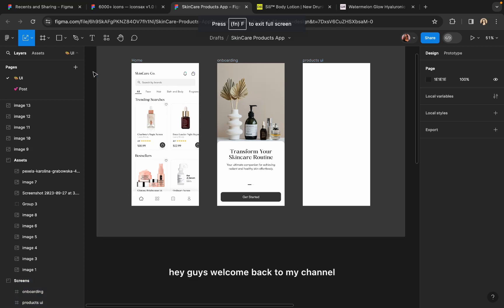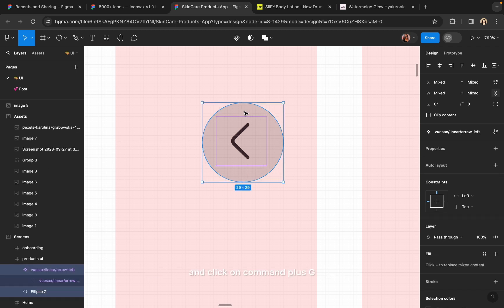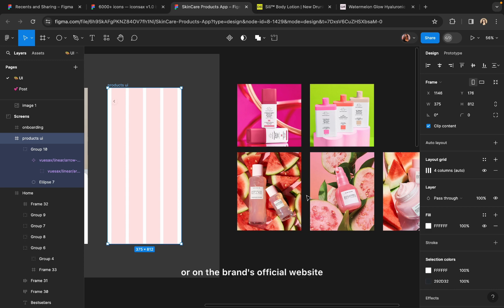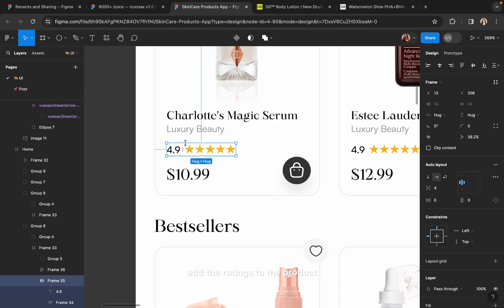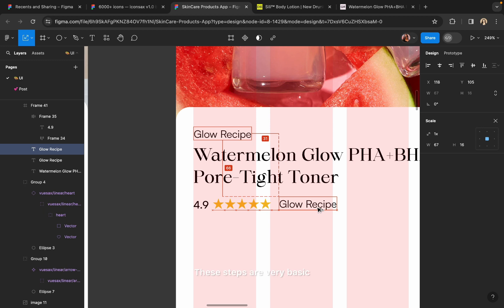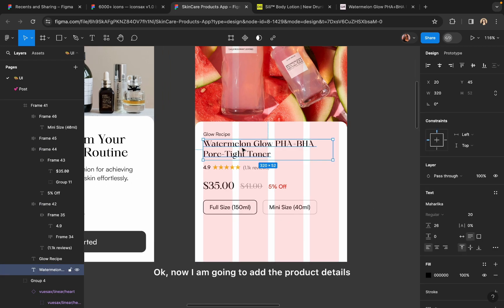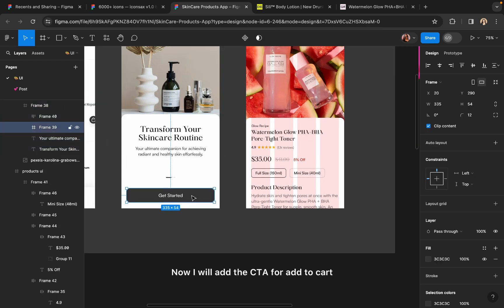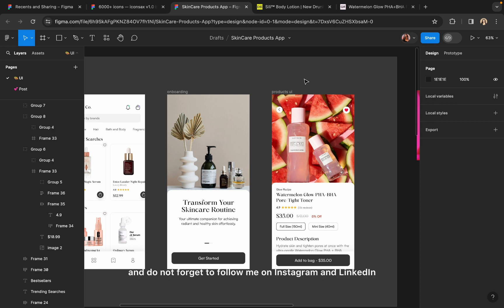Designing a SkinCare Products App in Figma | Step by Step Tutorial (Part-2)💅🏻🧚🏻‍♂️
Hey Guys! In this tutorial, I'll design a skincare products app from scratch.